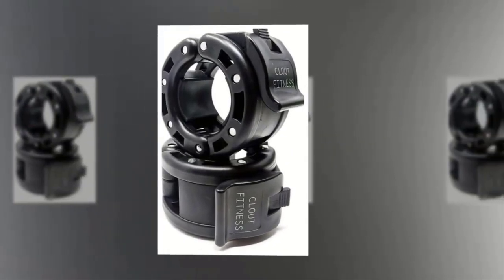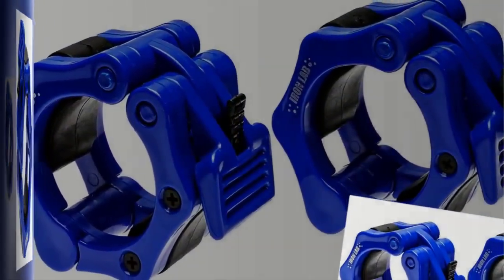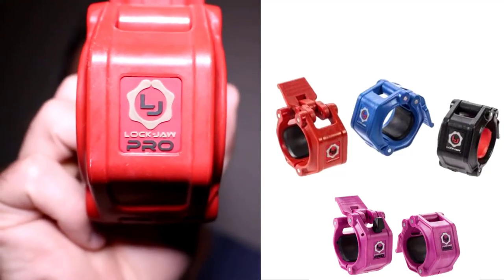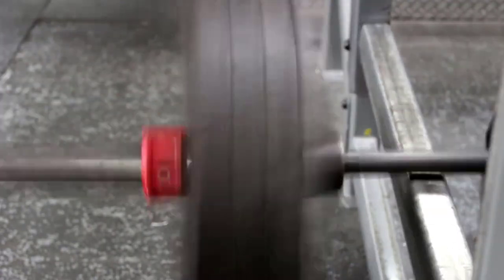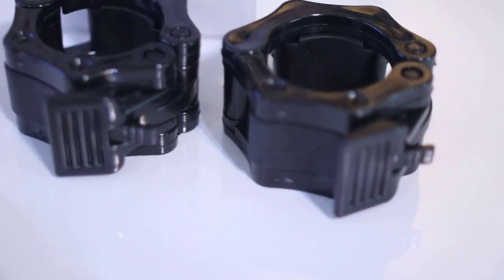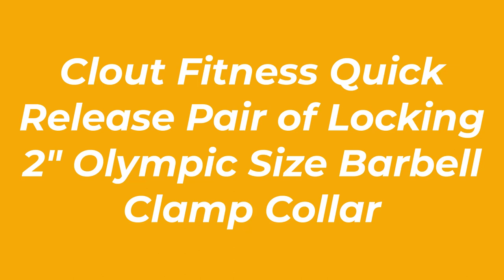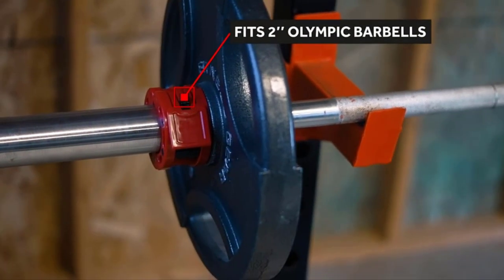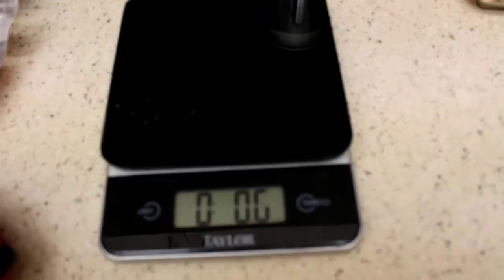best barbell collar 2024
No 1 Clout Fitness Olympic Size Barbell Clamp Collar =
No 2 Iron Lab Olympic Barbell Collar =
No 3 Lock-Jaw Barbell Collars PRO 2 Barbell Collar =